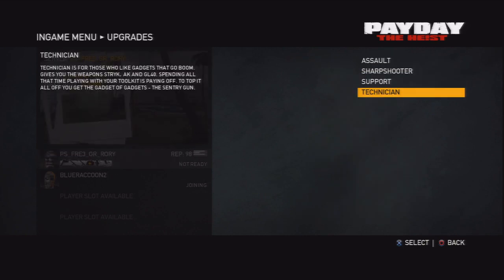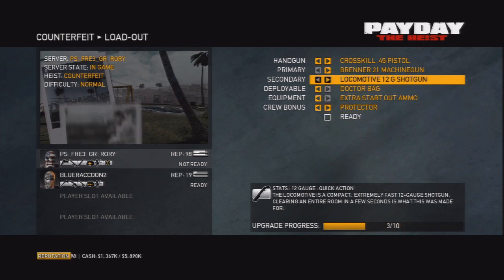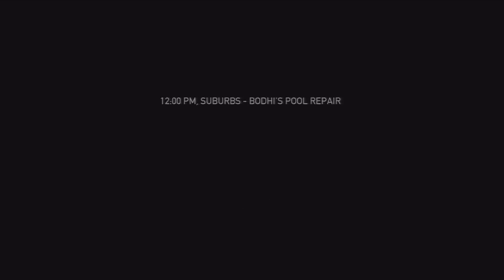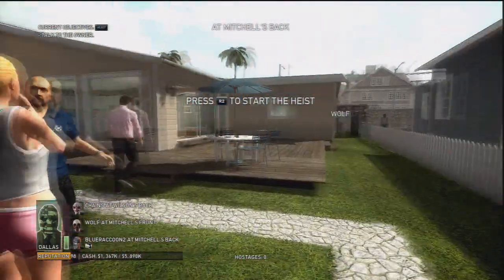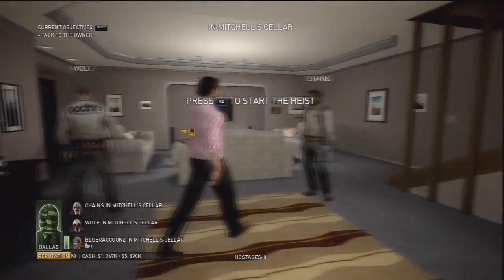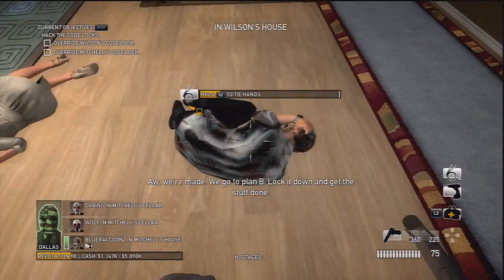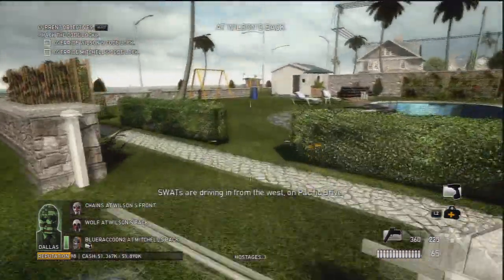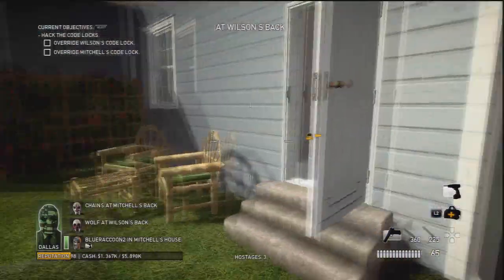Payday: The Heist | WolfPack DLC w/Rory & Niall Part 1